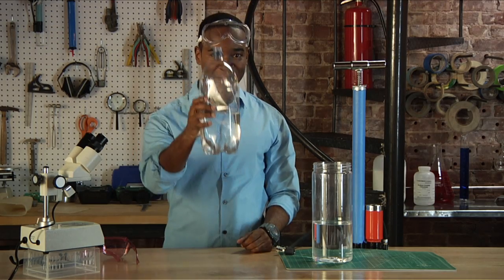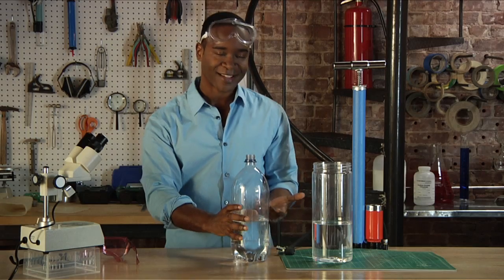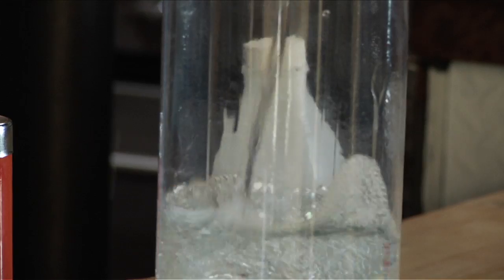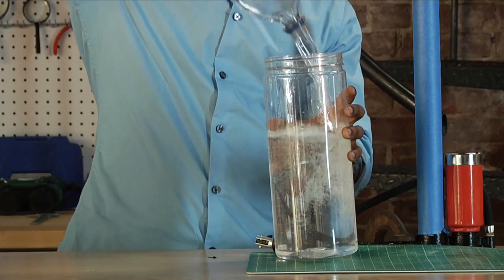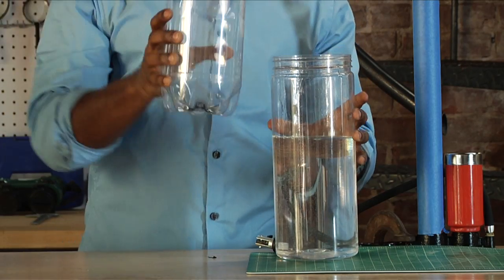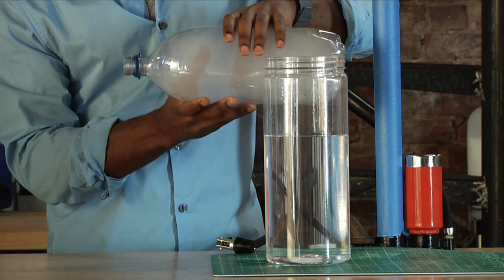iScience-Clouds-Experiment.mov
Can you really make a cloud in a bottle?
You tell us, is it fact or fool? Is this a real experiment or are we trying to trick you?  Watch the experiment, try it with your class, upload the results and then watch the reveal video to see the answer.